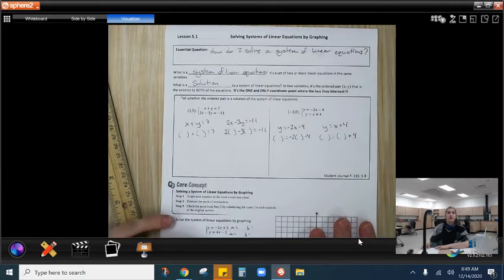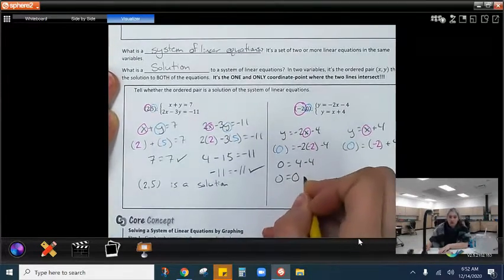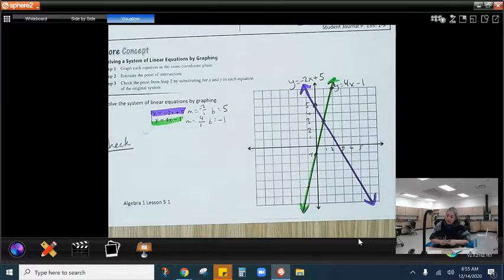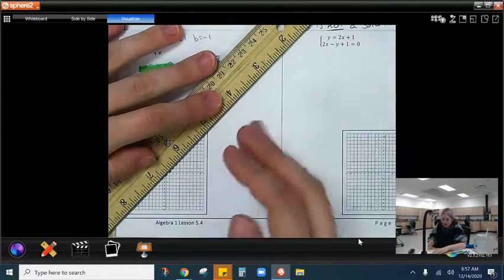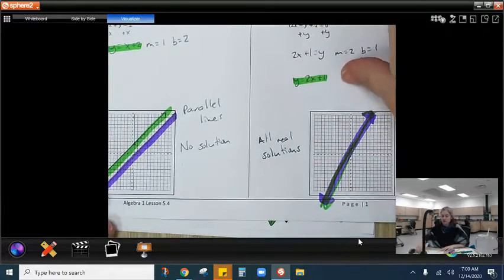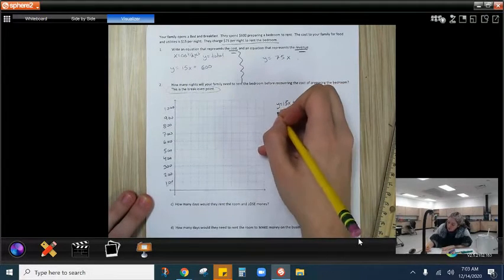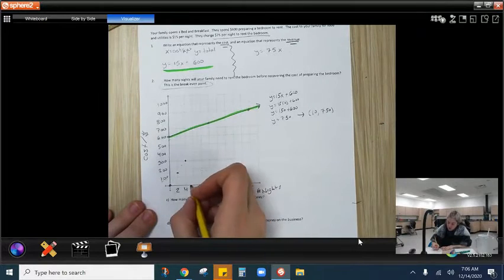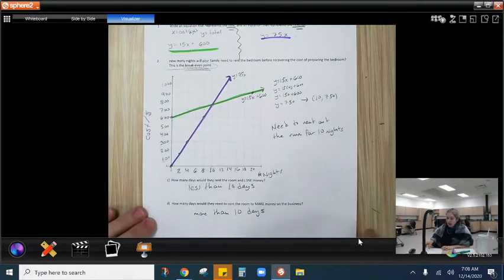Alg 5.1 Solve systems of lines by graphing